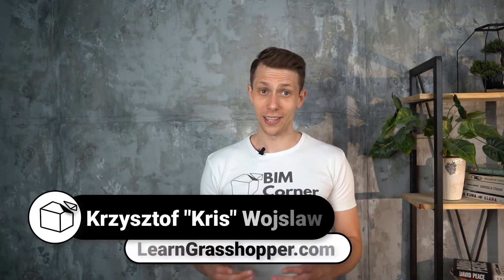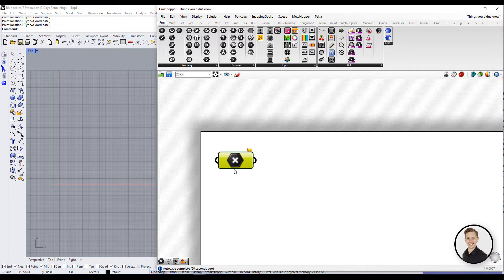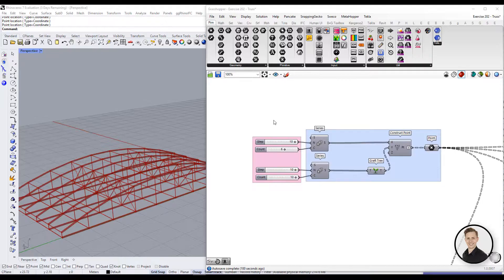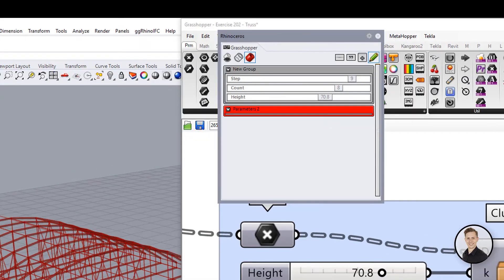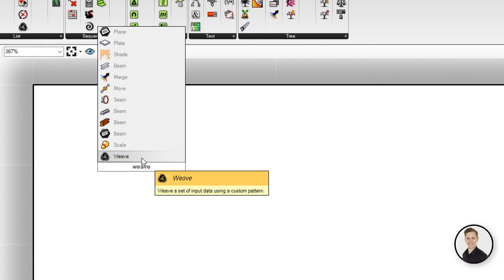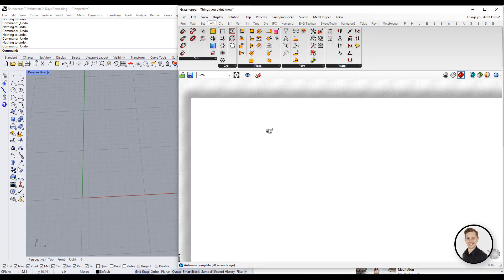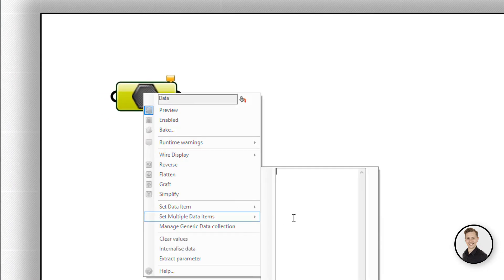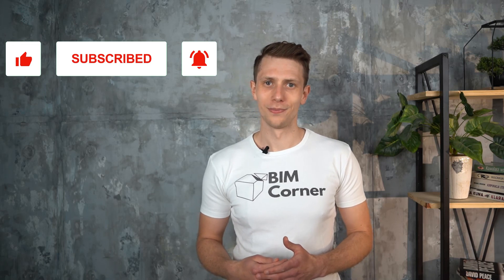Things you didn't know in Grasshopper Part 2/3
5 Steps to learn GRASSHOPPER - FREE GUID

Learngrasshopper.com Community JOIN NOW!

0:00​ Things you didn't know
0:50​ Average
1:50​ Remote Control Panel
3:30 - 5 Steps to learn GH
4:09​ Alias
4:26​ Explode tree
5:13 Quick nulls
6:03​ Learngrasshopper.com